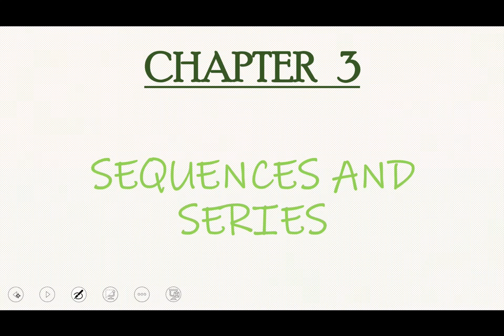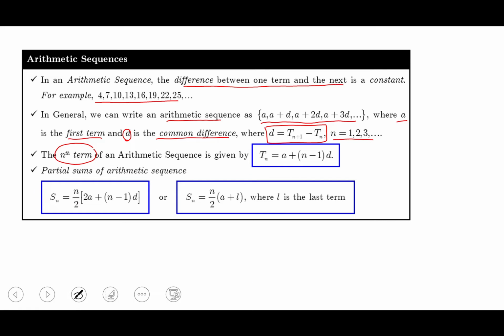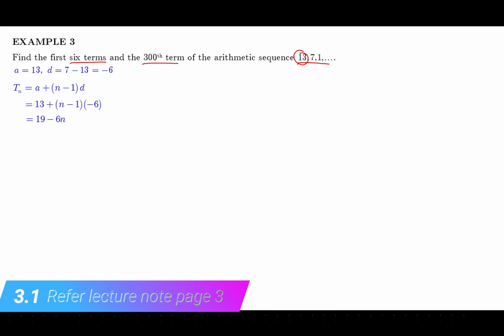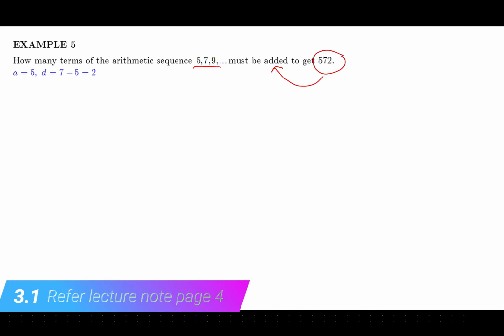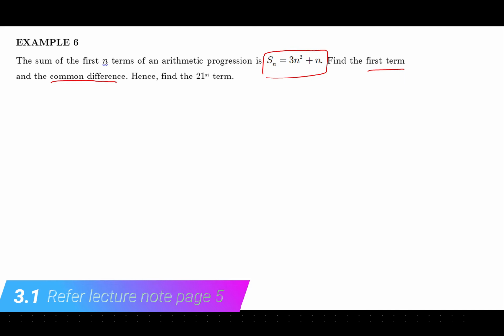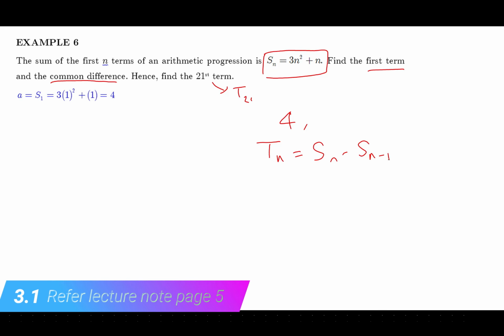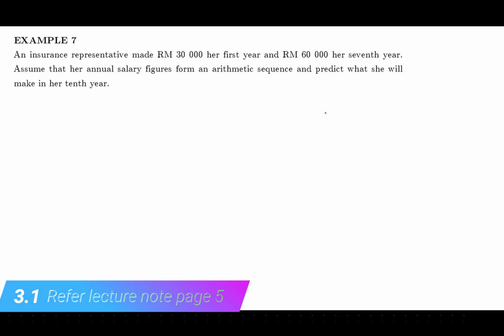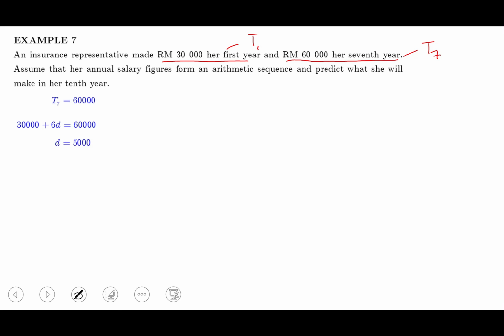SM015 CH3 Video1of3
Introduction of sequences & series.